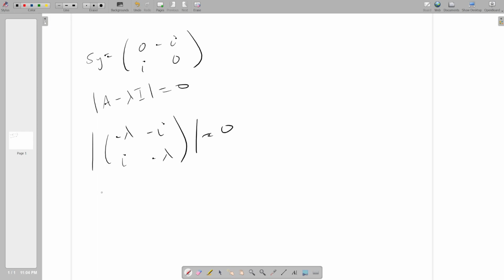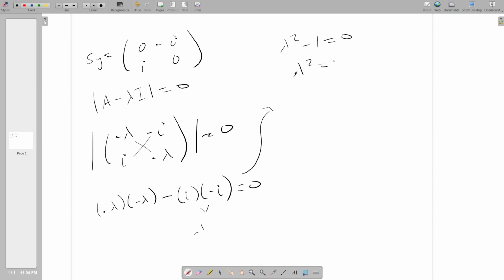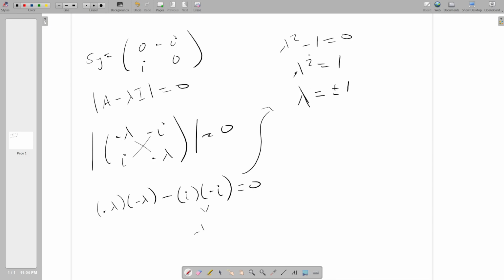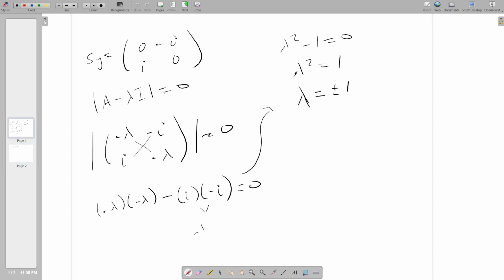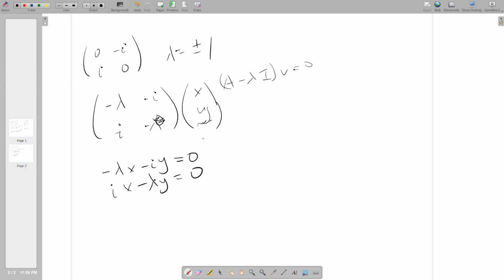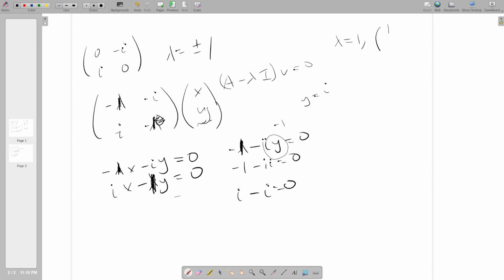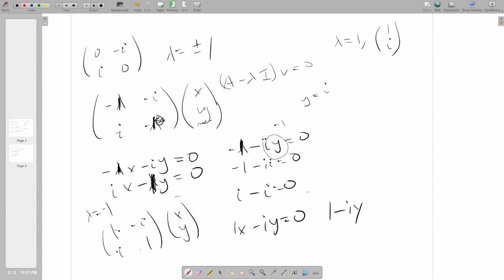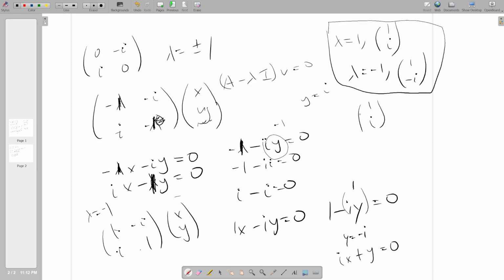Intro to Quantum Computing 2.5: Eigenvalue/Eigenvector of Pauli Y